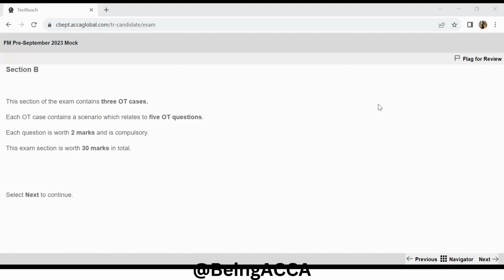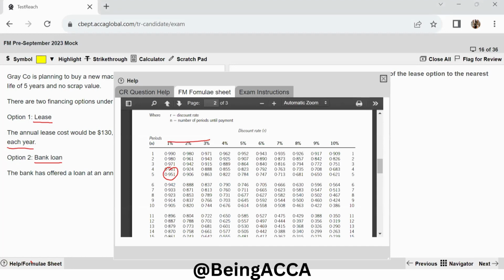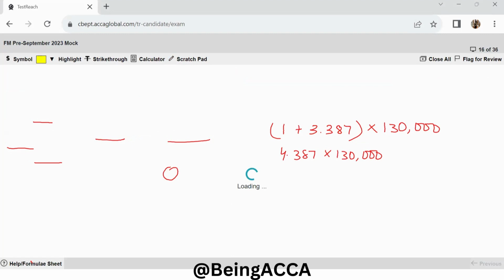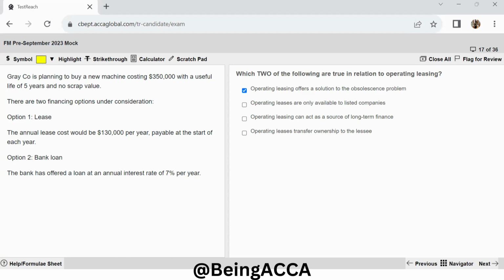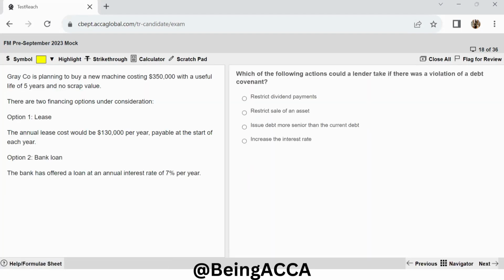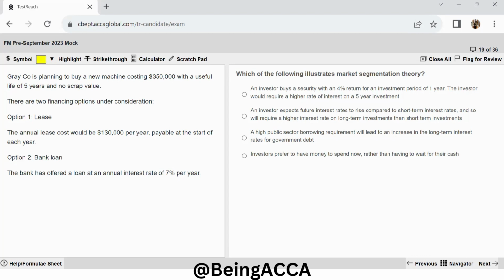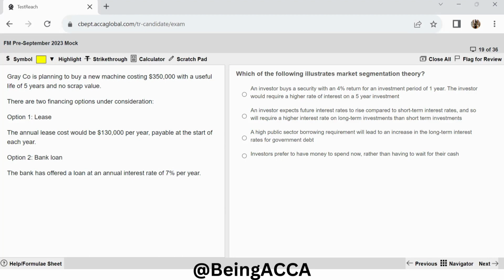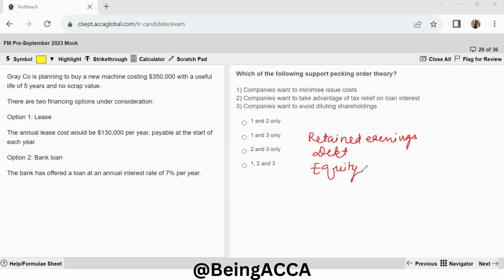ACCA FM Pre-September 2023 Mock Debrief | Section B | Gray Co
Hi guys, we at beingacca will be bringing videos for Pre-September 2023 mock of various exams.

THANKYOU,
Team BeingACCA